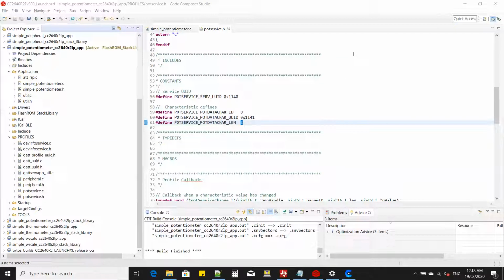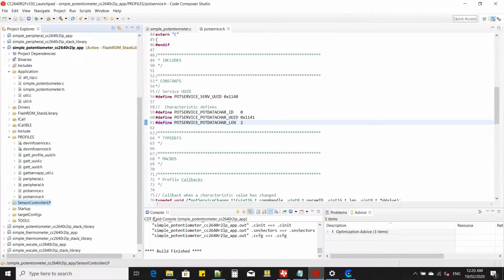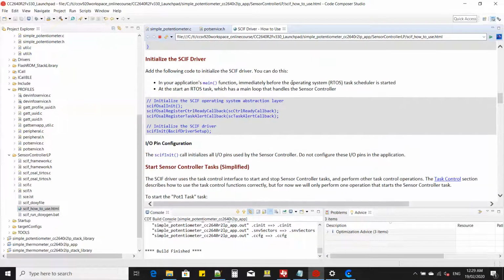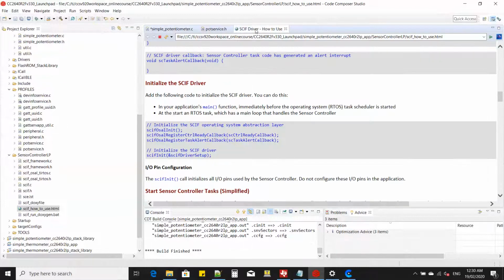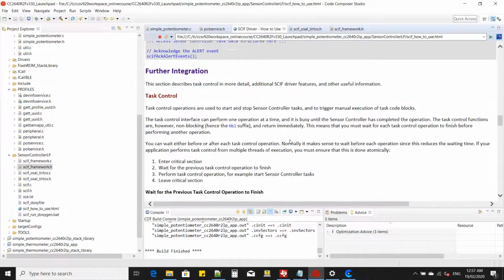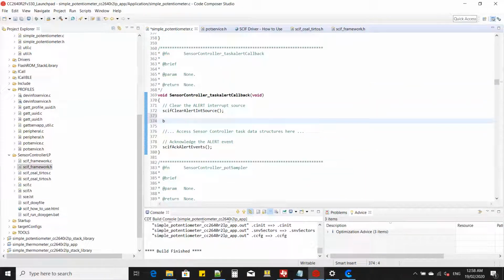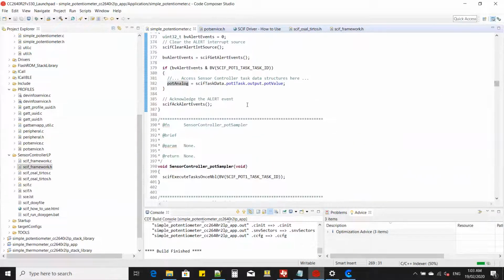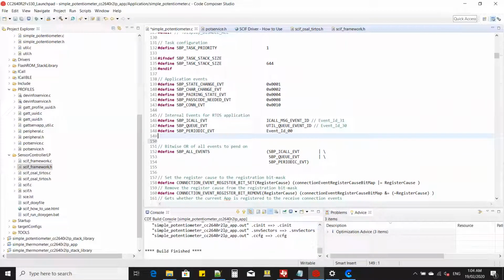Sensor Controller CCS Project Part 1